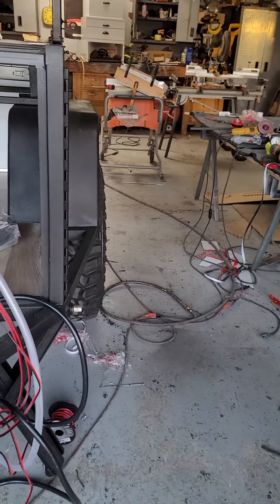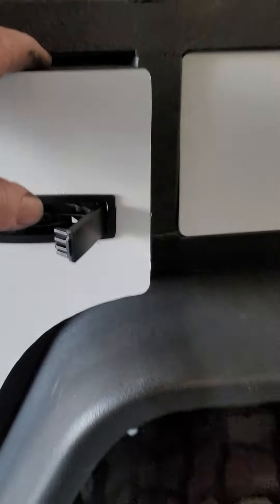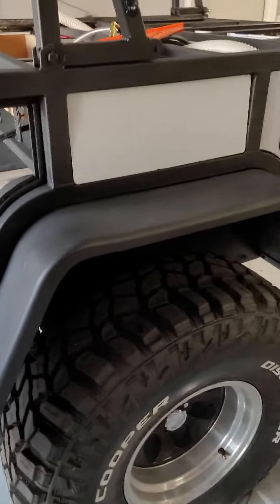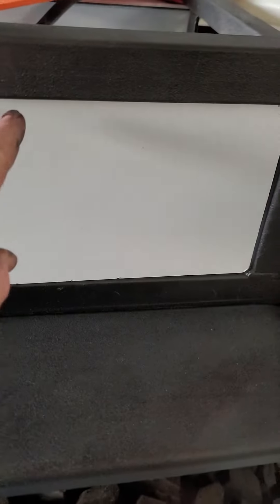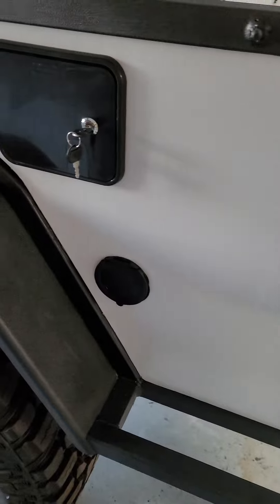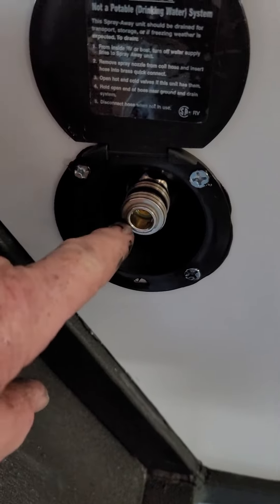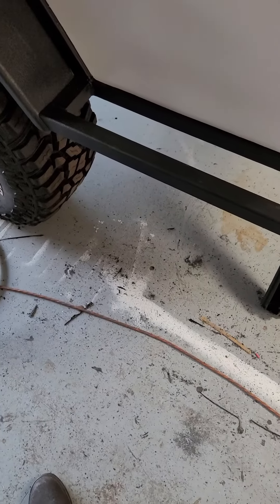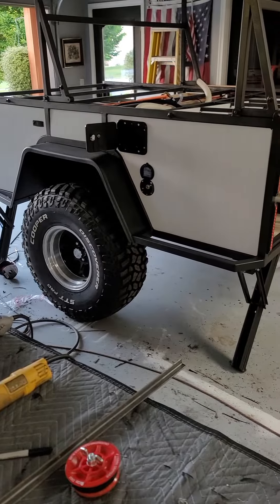panels going on